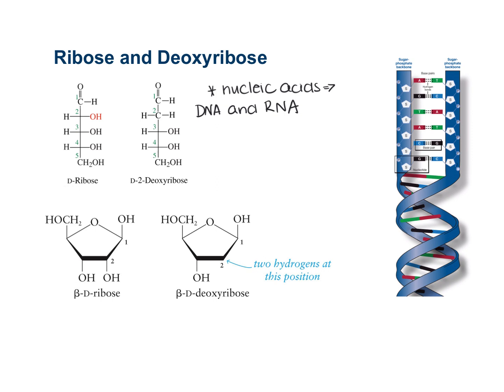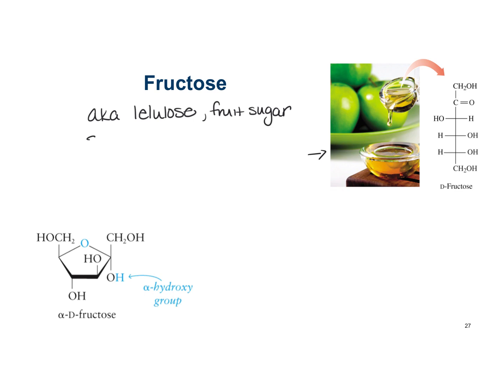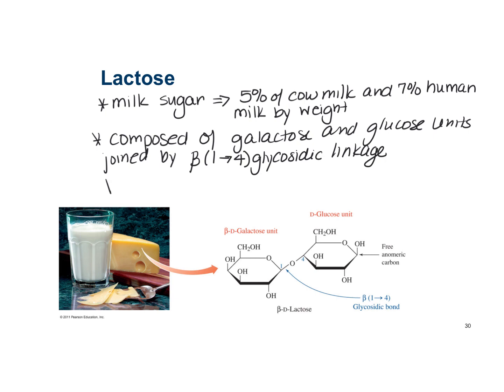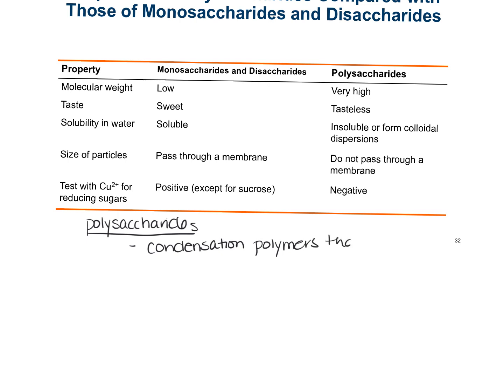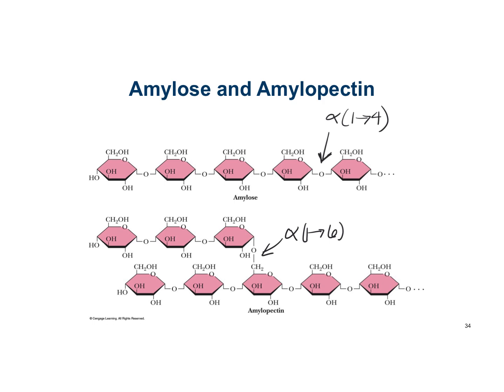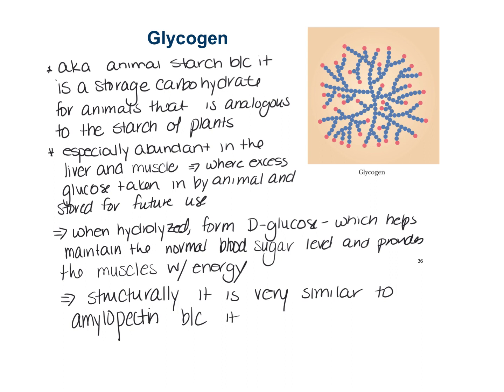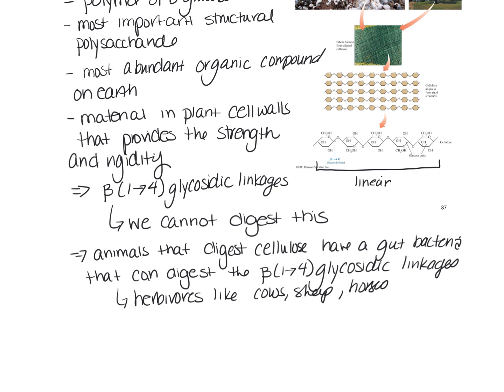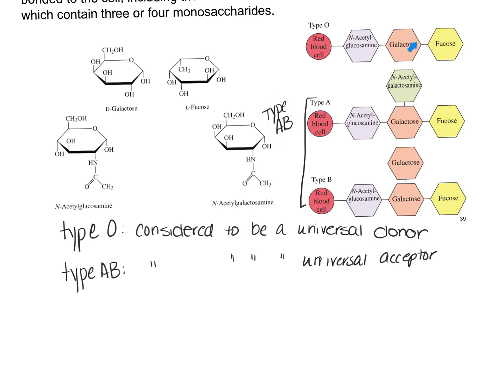Ch17 Important Sugars